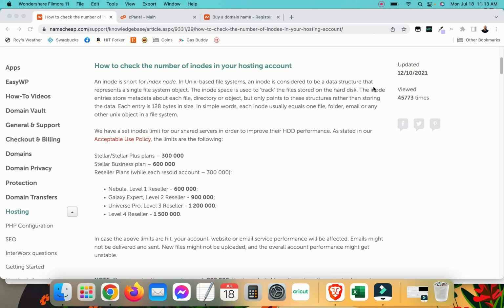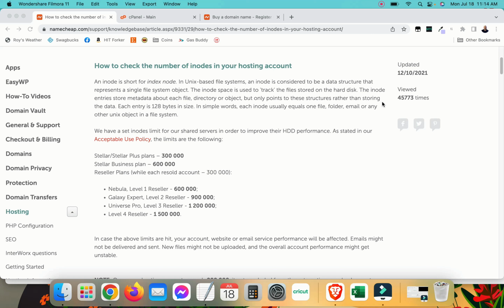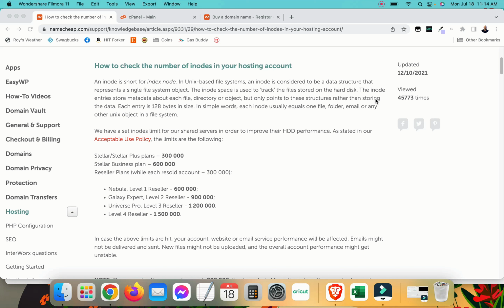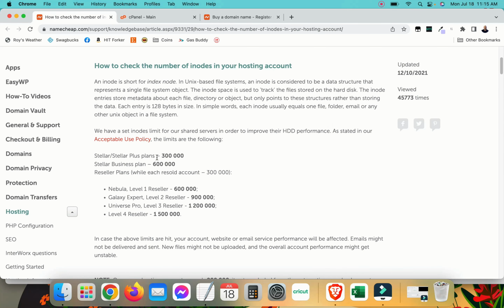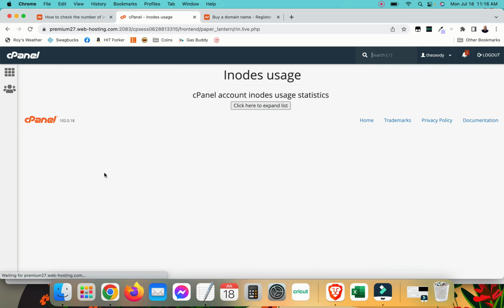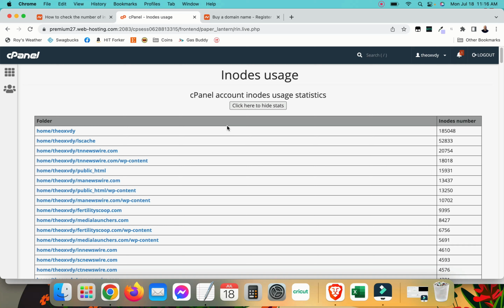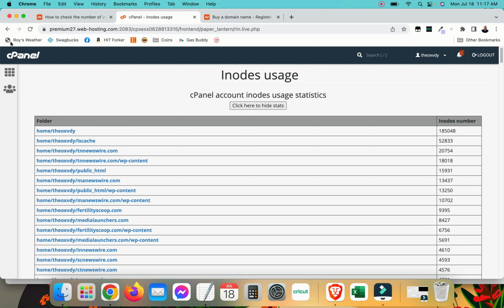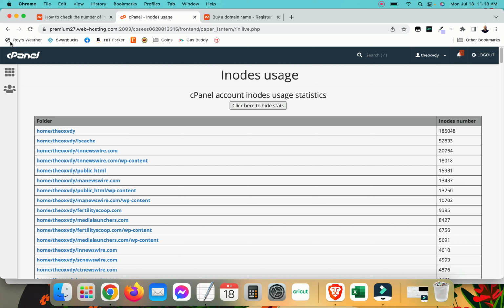What Are iNodes in Namecheap Shared Web Hosting?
- Get the latest deals on Namecheap

An inode is short for index node. In Unix-based file systems, an inode is considered to be a data structure that represents a single file system object. The inode space is used to 'track' the files stored on the hard disk. The inode entries store metadata about each file, directory or object, but only points to these structures rather than storing the data. Each entry is 128 bytes in size. In simple words, each inode usually equals one file, folder, email or any other unix object in a file system.

In simpler terms, an inode on a web hosting platform, such as Namecheap, refers to each file on your server. This includes, but not limited to, WordPress files, posts, images, videos, themes, plugins, emails, etc.

This is why it is very important that you clean your WordPress clean and tidy, especially if you have a large number of sites on one hosting account.

If you're finding that you are about to reach your inode limit, follow these steps to free some up:

1. Remove any WordPress installations that you are no longer using (domains that may have expired that you haven't deleted from your acount).

2. Uninstall any unused WordPress plugins from your site. Not only will this free up inodes, but will allow your site to run more efficiently.

3. Uninstall any unused WordPress themes. Be sure to keep the default theme of the current year.

4. Clean out your email inboxes for each domain. Remember, each email stored on your web server counts towards your inodes usage as well.

5. Uninstall any media files that you are not using (images/videos).

6. Try to post to your WordPress sites less often if possible.

By taking action using the above steps, you are sure to free up valuable inode space on your web server.